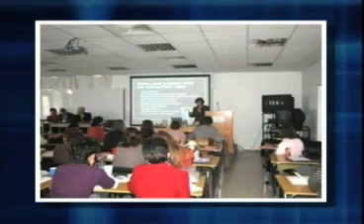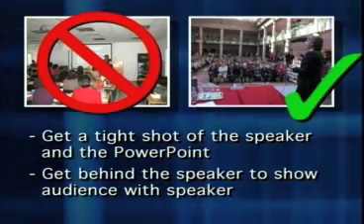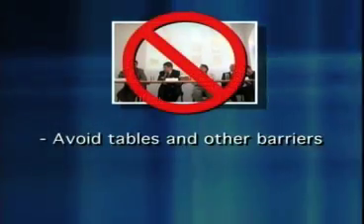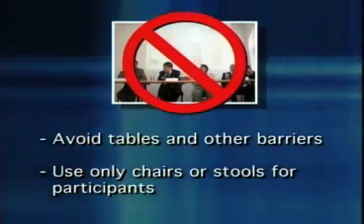getting visual part1